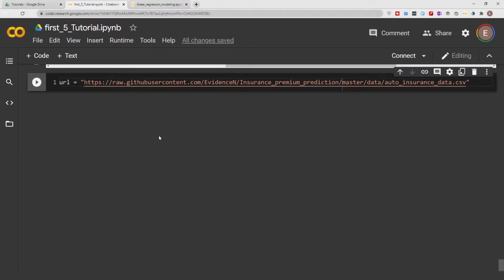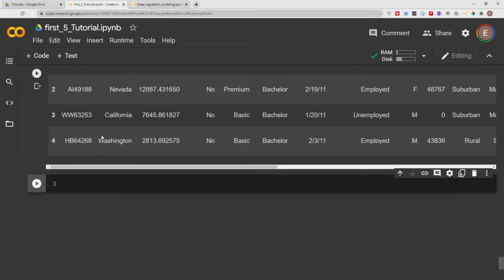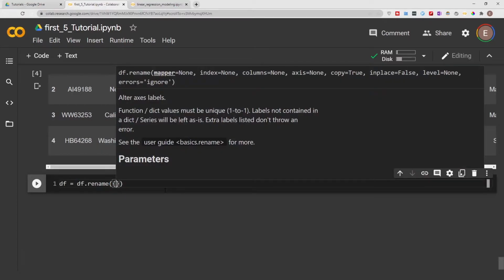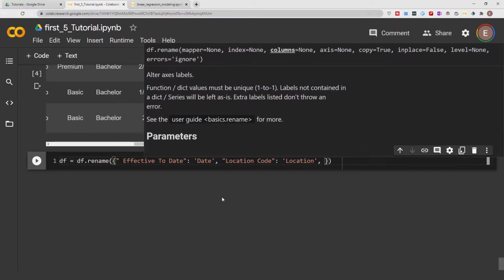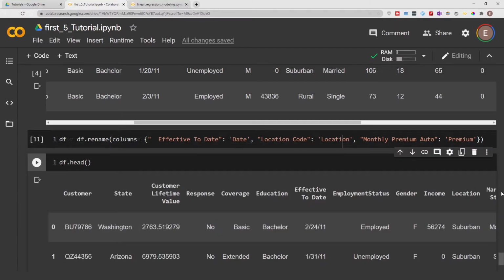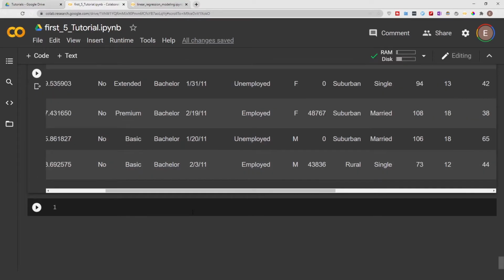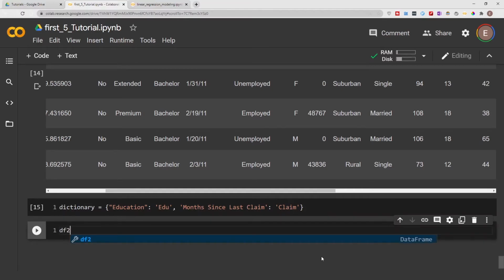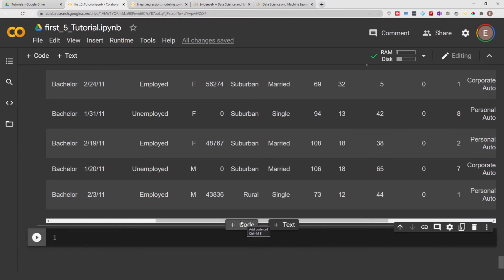How to Rename a Column in Pandas and Python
This video shows you how to use a dictionary to rename one column or multiple columns in your dataframe using pandas and python.